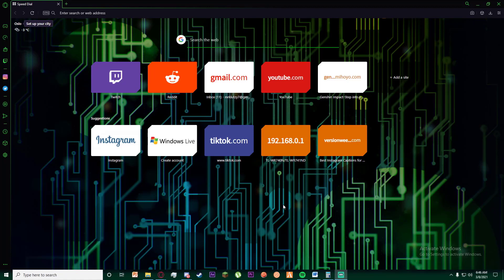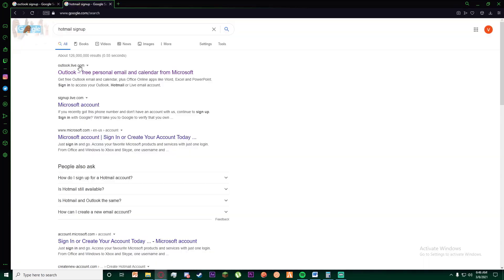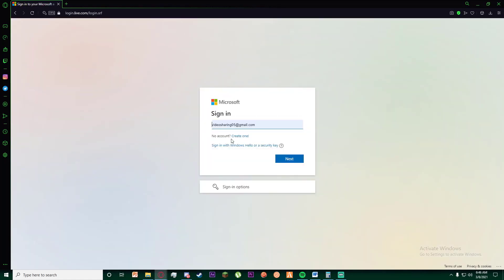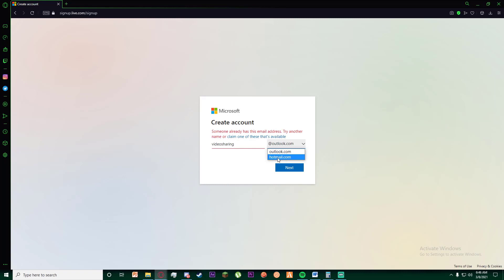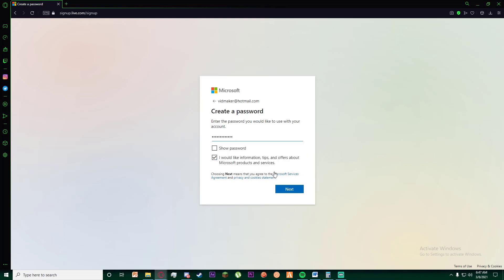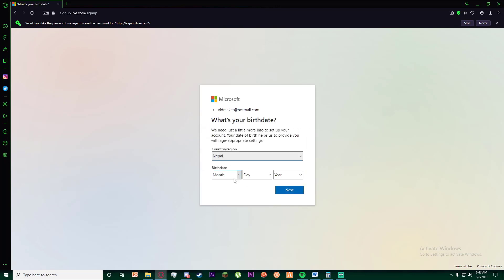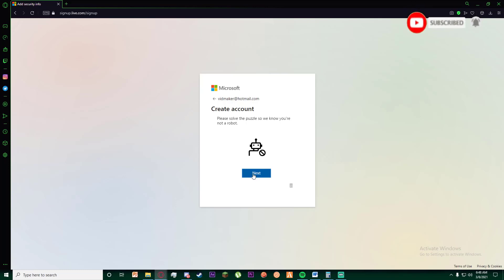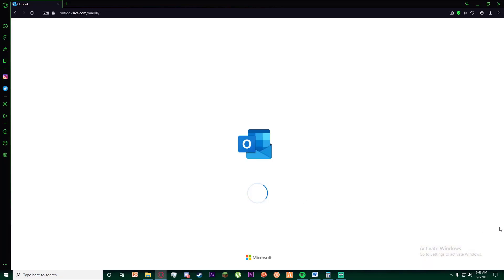Signup Hotmail | Create Hotmail Account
This tutorial video basically includes a quick guideline for creating an account in Hotmail. By creating an account, you can easily communicate with anyone in any corner of the world.
Go through the steps listed down below if you want to create an account in Hotmail:
1. First of all, open any web browser of your choice on your computer or mobile phone.
2. Simply search for Hotmail or Outlook. Alternately, you can also enter the following web address
3. Tap on the Sign In button displayed on the top right corner of the screen followed by Create one.
5. Type in a new password you would like to use for your account and the click on the Next button.
6. Enter your name followed by your location, birth date and tap on Next.
7. Solve the given puzzle and your account will be successfully created.